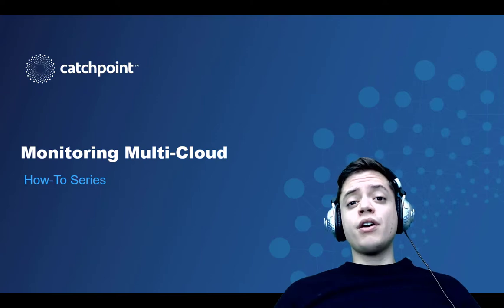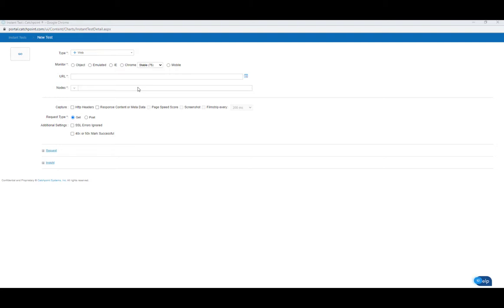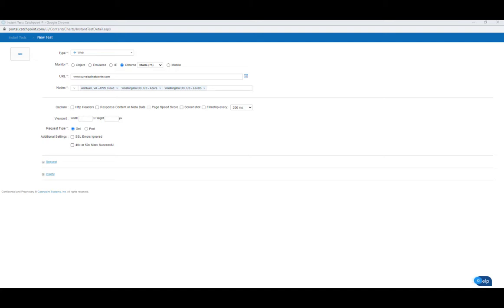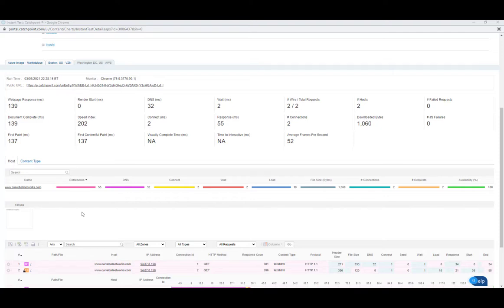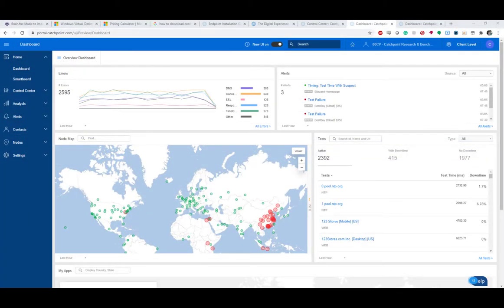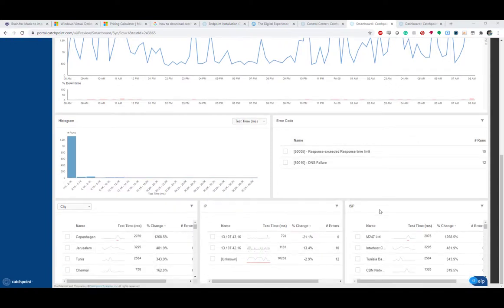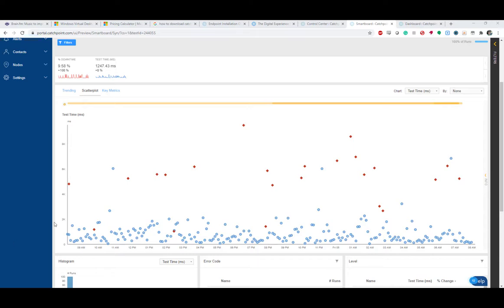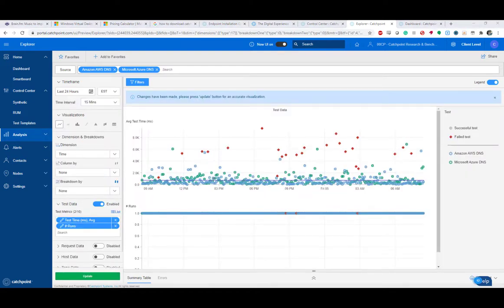Monitoring Multi Cloud with Catchpoint